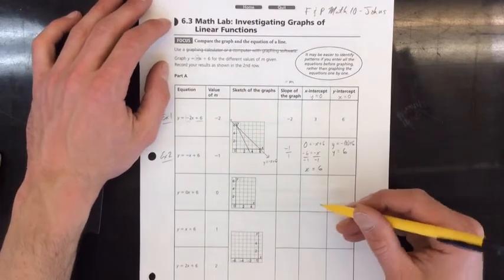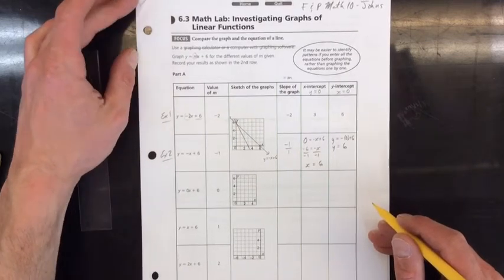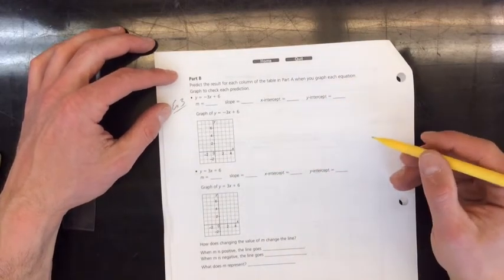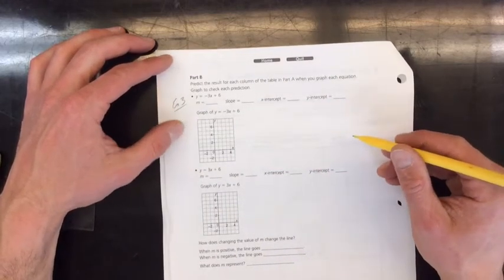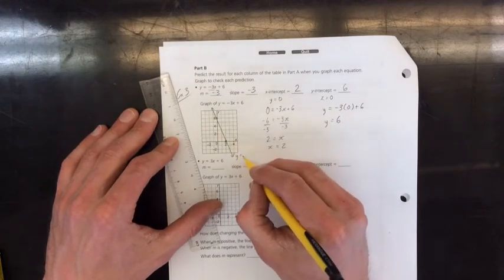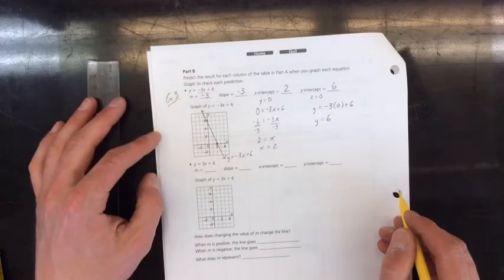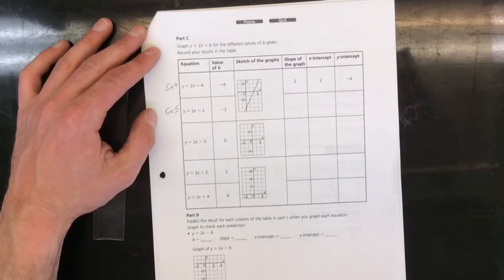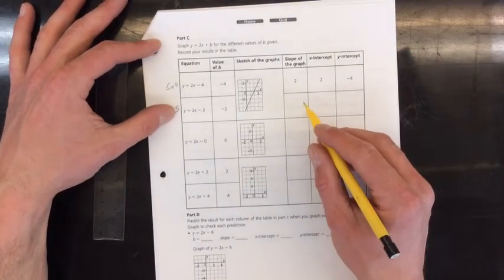Section 6'3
description